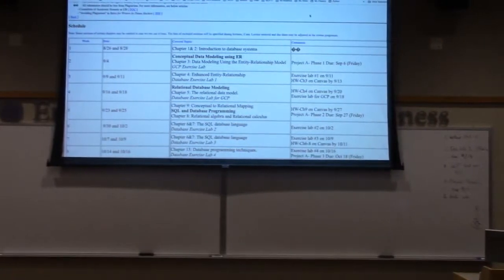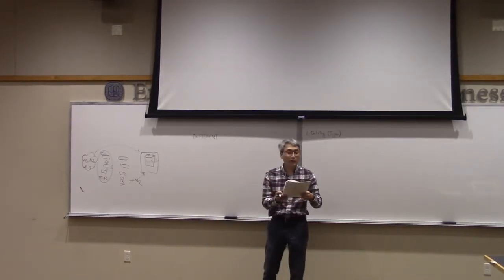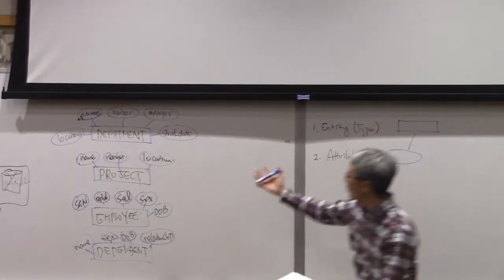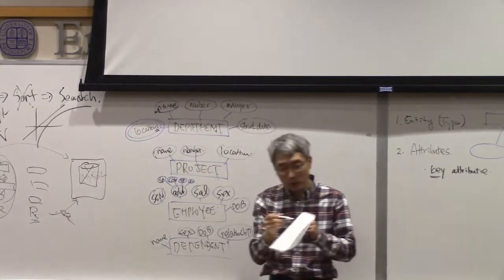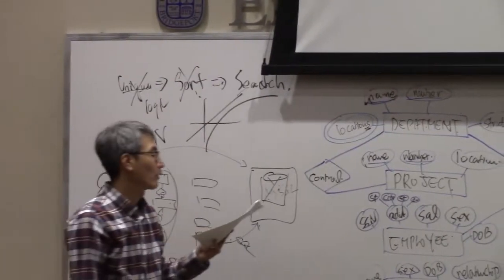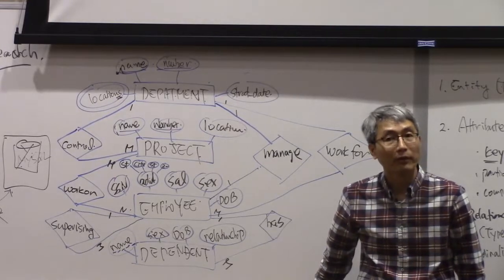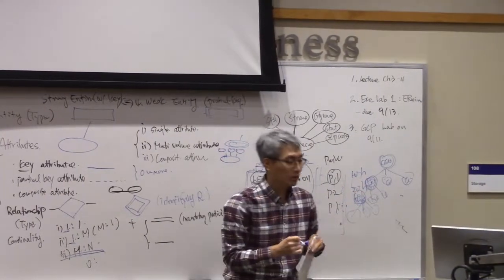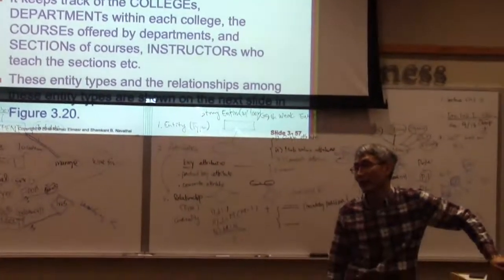CPSC551_Ch4_W3_ (09_09_ 2019)_ 01